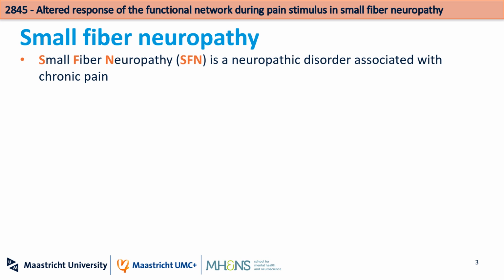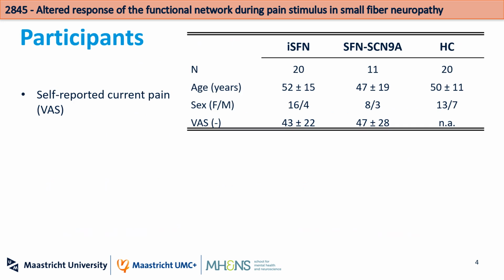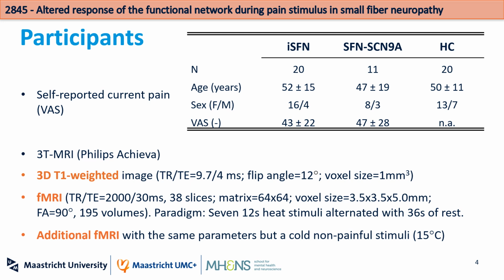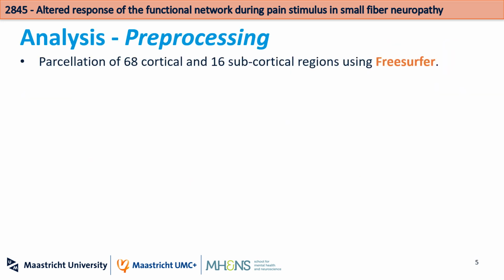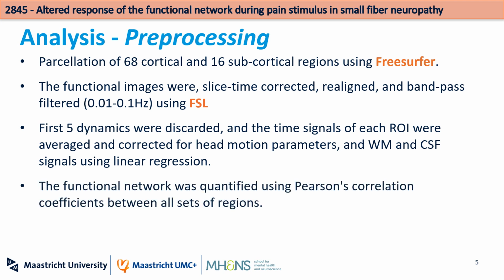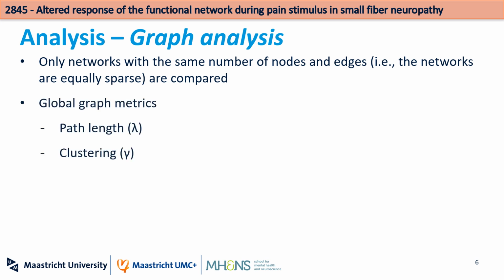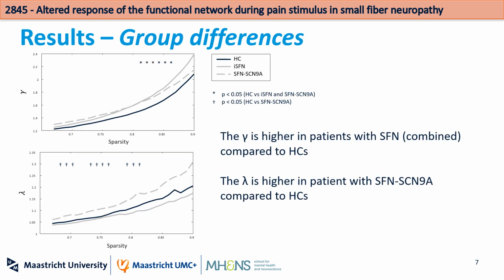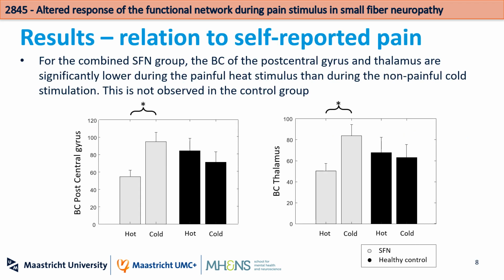Digital poster presentation ISMRM 2023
Digital poster presentation ISMRM 2023 titled 'Altered response of the functional network during pain stimulus in small fiber neuropathy'